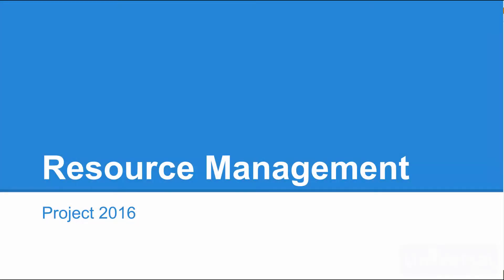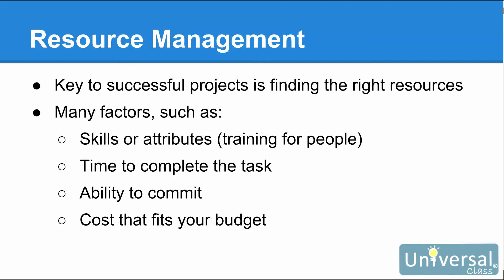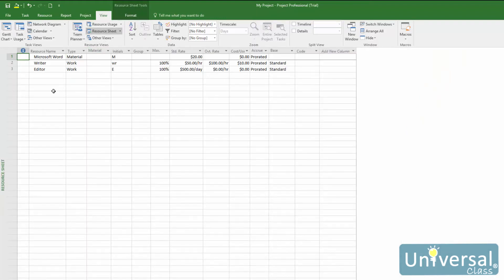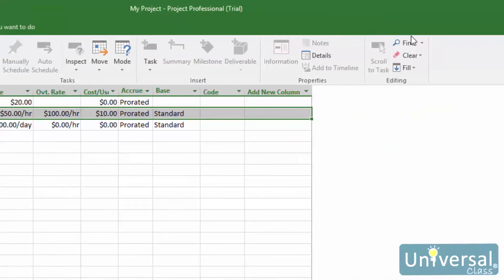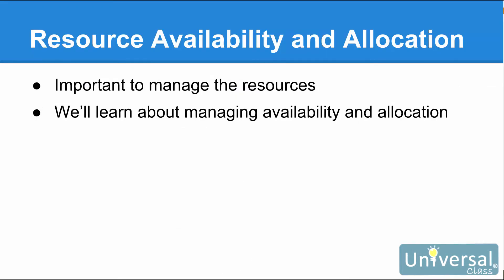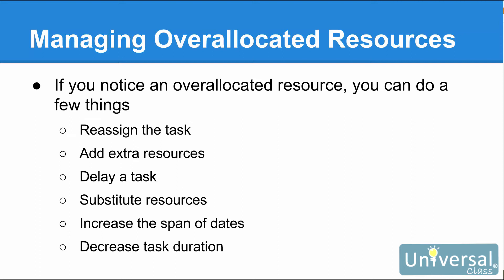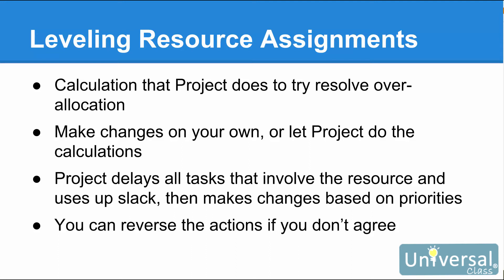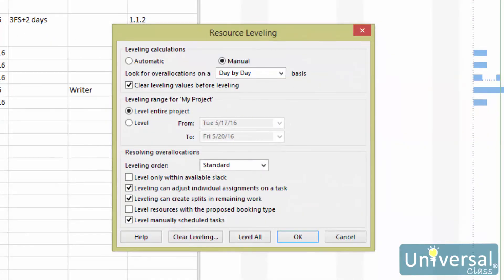Lesson 11: Resource Management - Microsoft Project 2016 Course | Universal Class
Learn about Resource Management in Microsoft Project 2016.